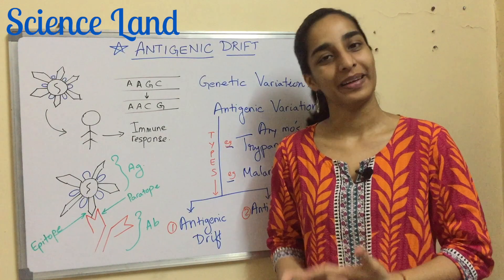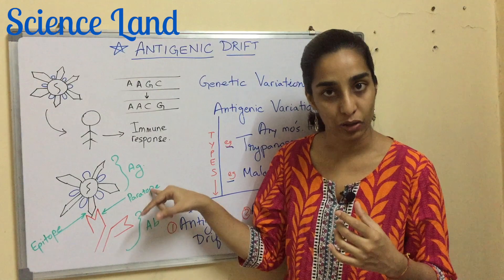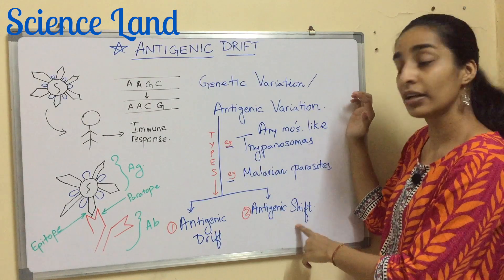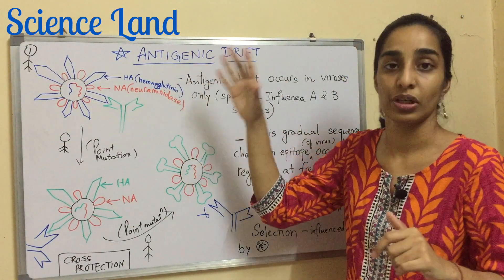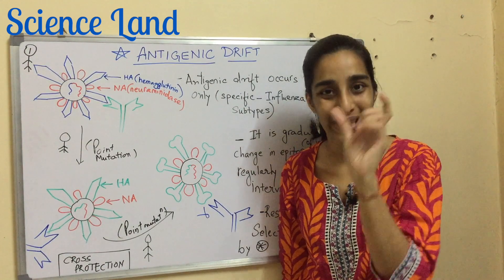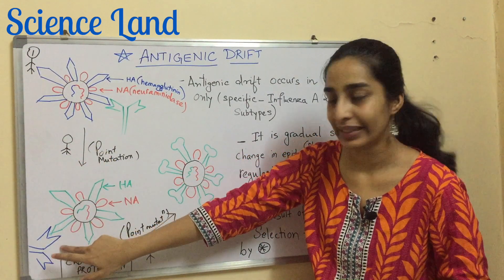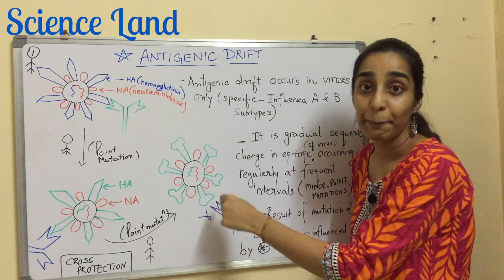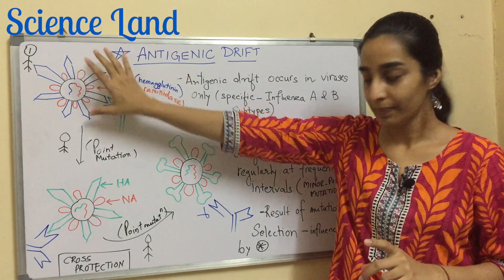Antigenic Drift | Antigenic Drift in Influenza Virus | Science Land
In this video, I have discussed antigenic drift which occurs in the Influenza Viruses. Antigenic drift is a kind of genetic variation which is also known as antigenic variation.